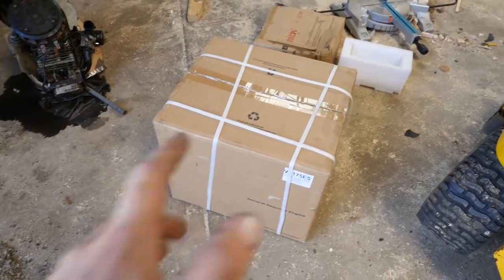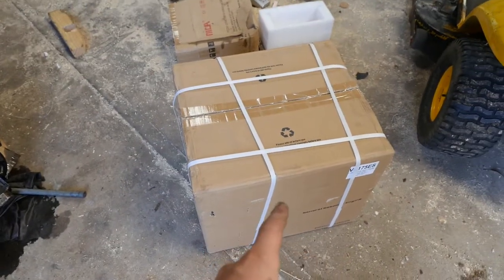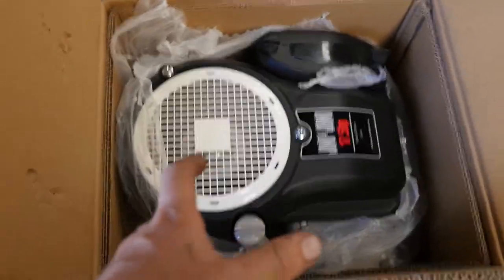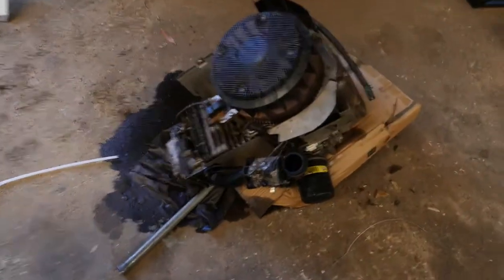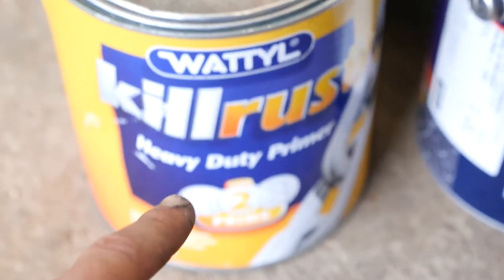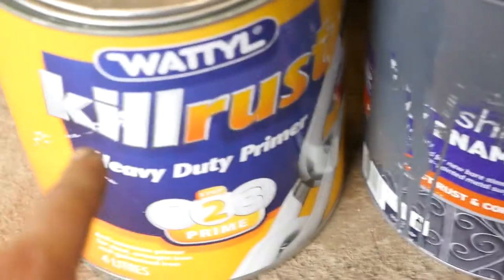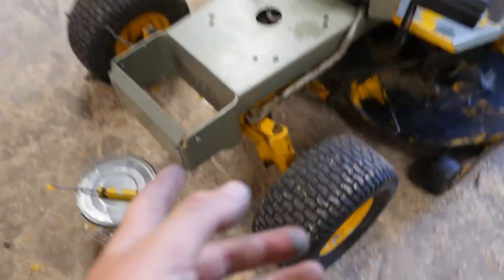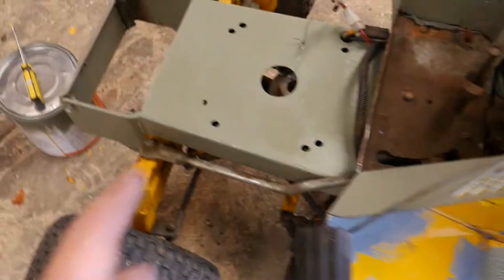Replacement Engine Unboxing - Ride On Lawn Mower Build #2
Today I start priming the engine bay and un box the replacement engine which is a 17.5hp Jono and Johno Engine.
This engine uses the same bolt pattern as a Briggs And Stratton which should be an easy conversion.

I have bought a ride on lawn mower with a blown engine for $50 and plan on installing a brand new engine.

This mower will be used to mow the block, its getting pretty long..